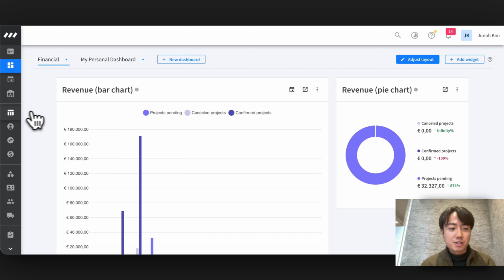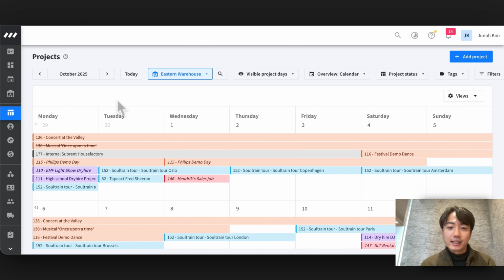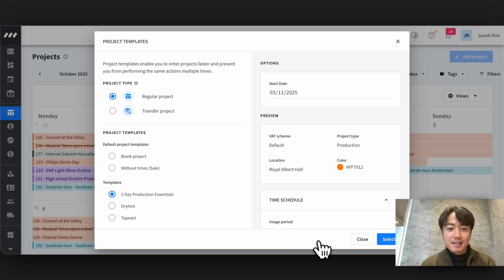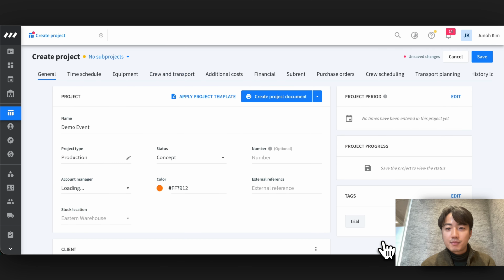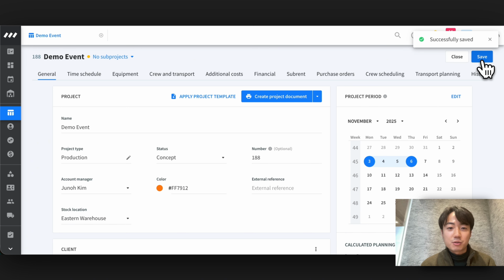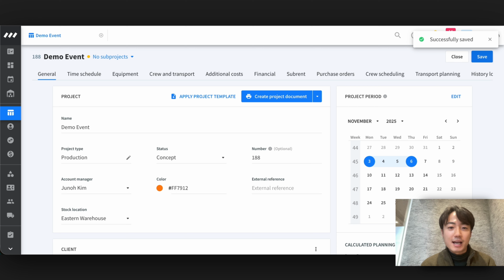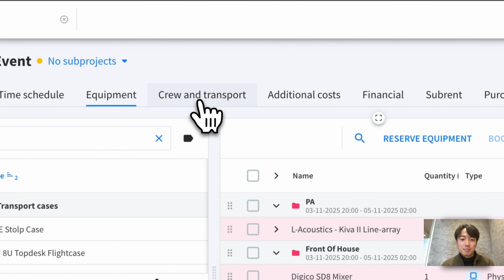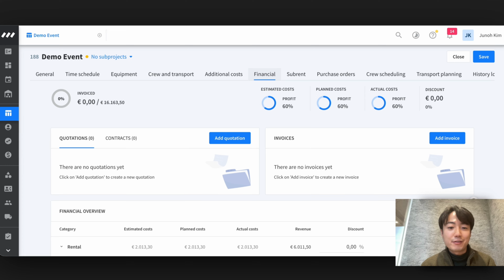Rentman Tutorial | How to Create Your First Project